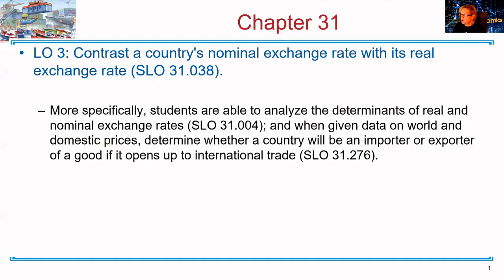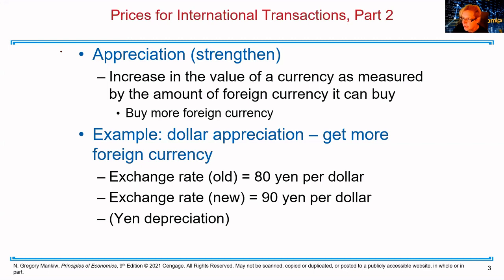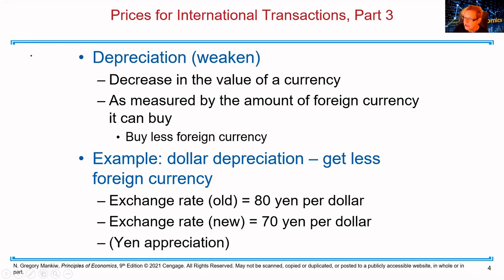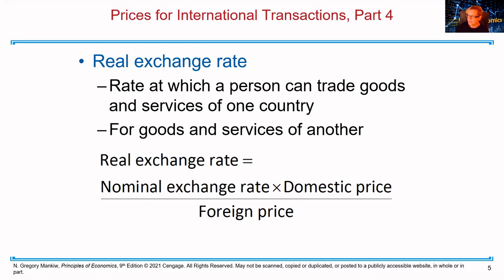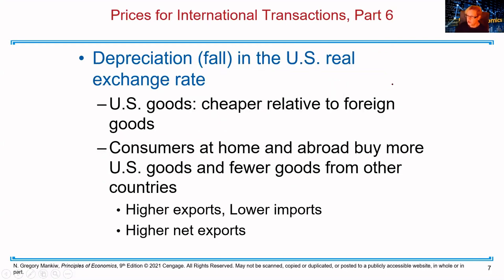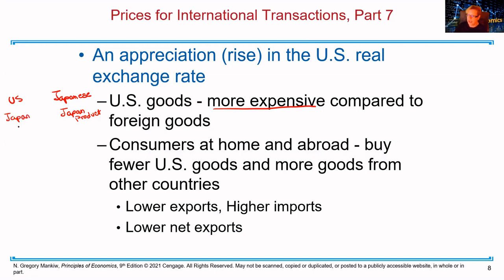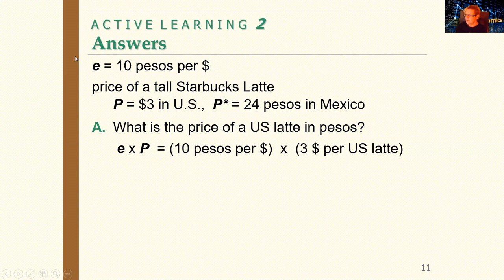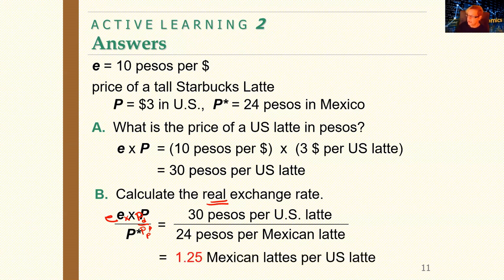Chapter 32 LO 2